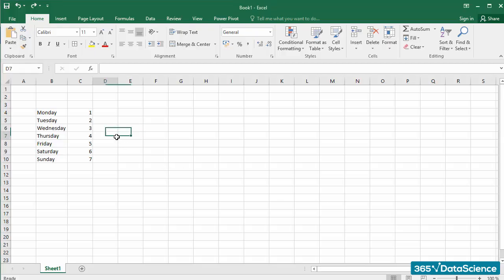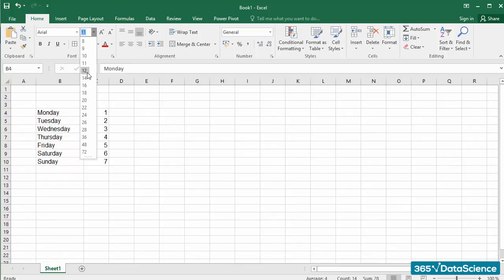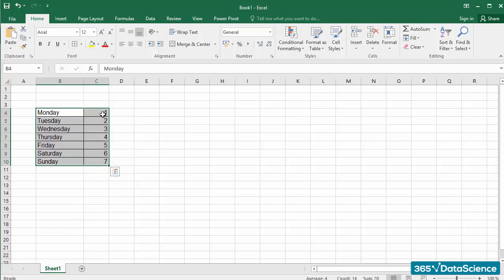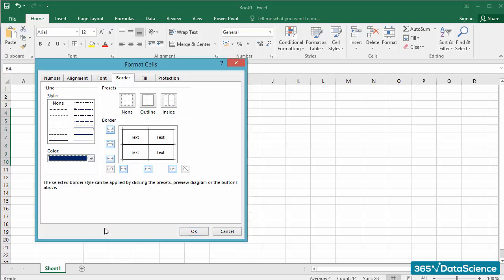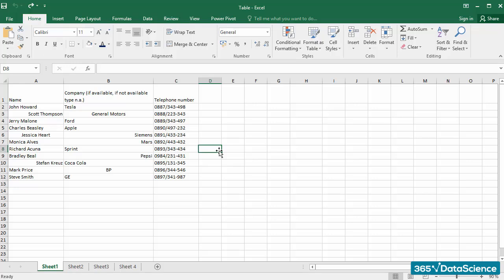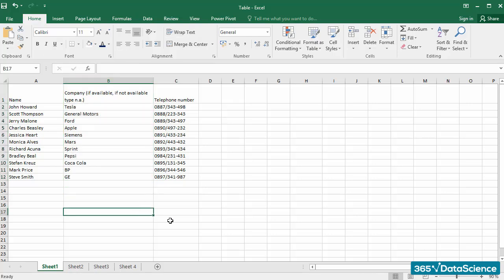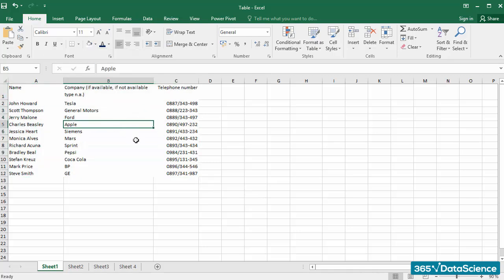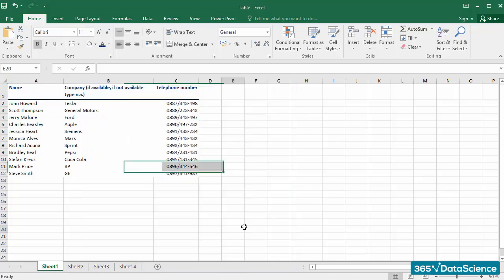How to Make Your Spreadsheets Look Professional